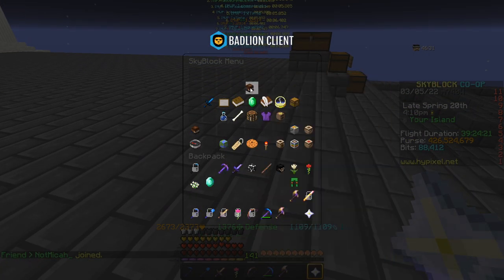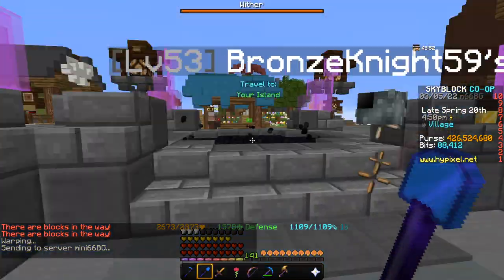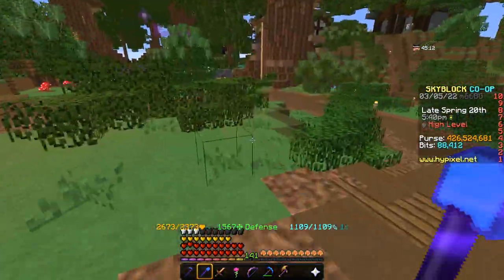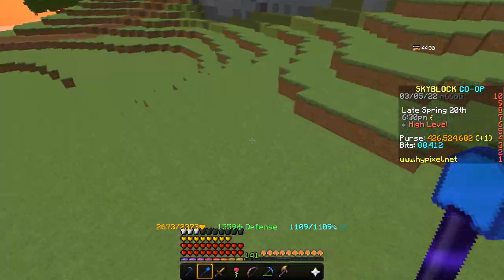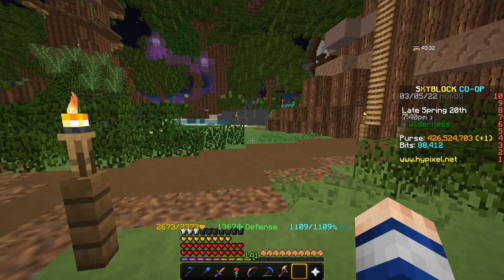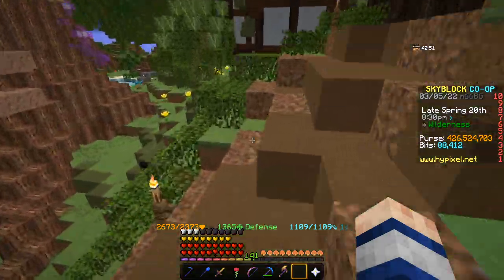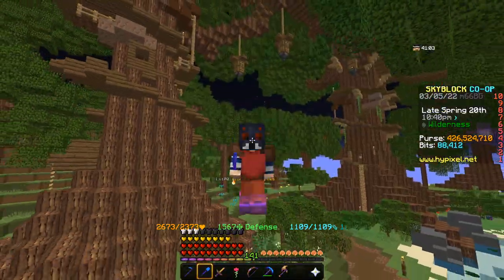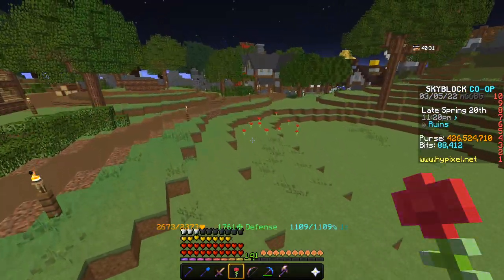How To Get Over 70m Coins For FREE : Hypixel Skyblock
How YOU can Get Over 70m Coins For FREE in Hypixel Skyblock
In Todays Video I go over how to make over 70m coins for free with this simple and relatively well-known method.